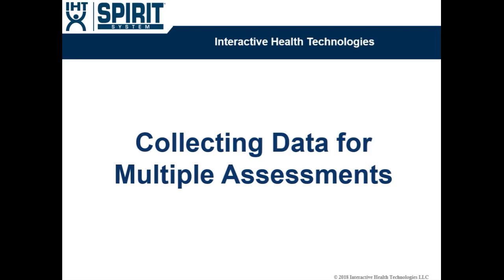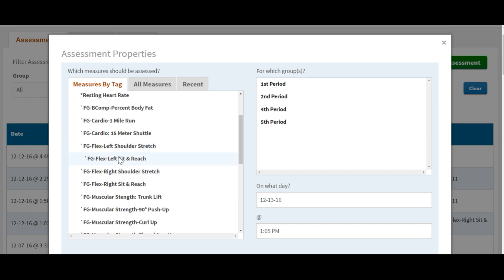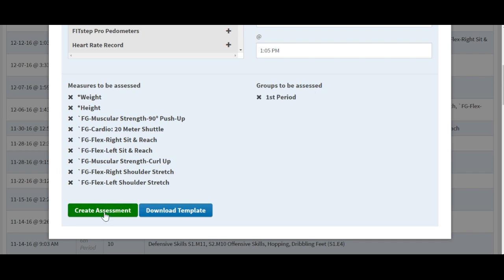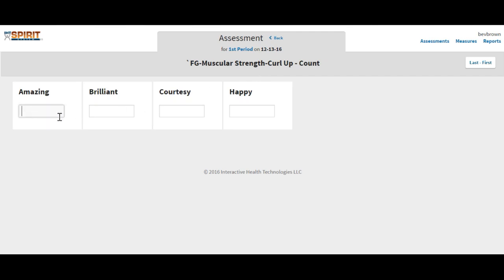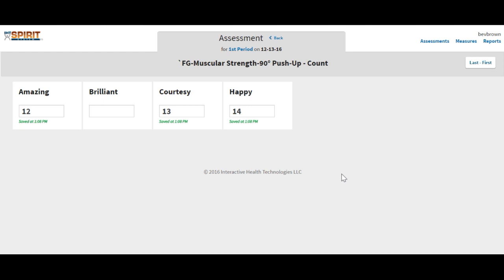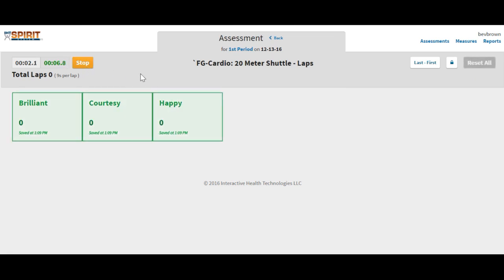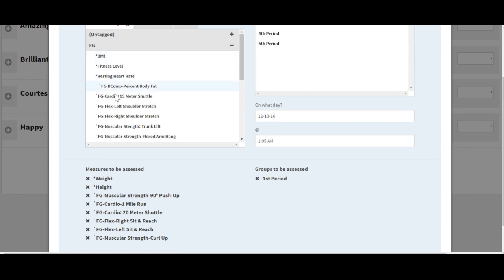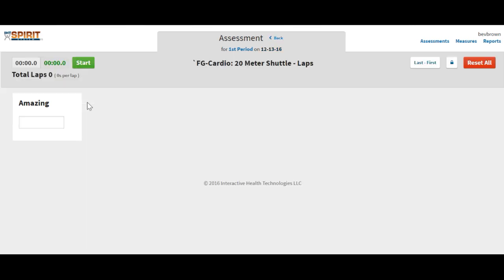Collecting Data for Multiple PYFP Measures